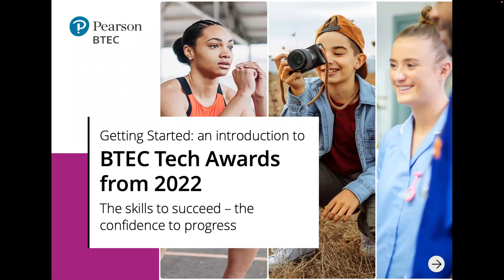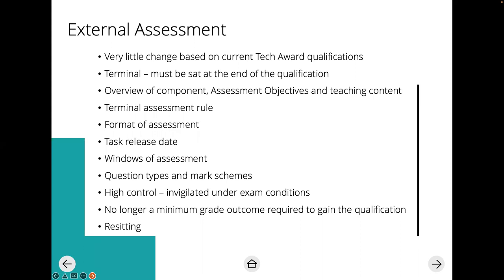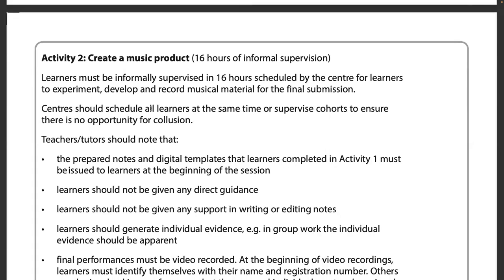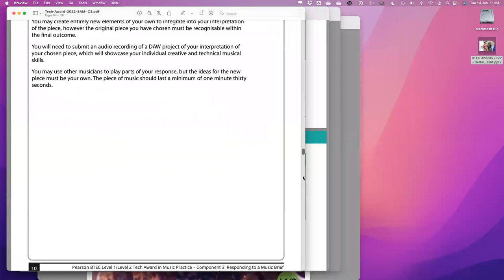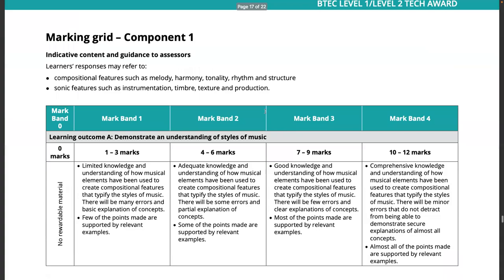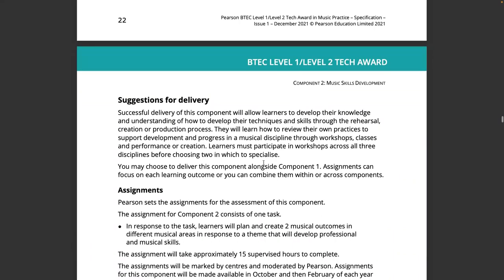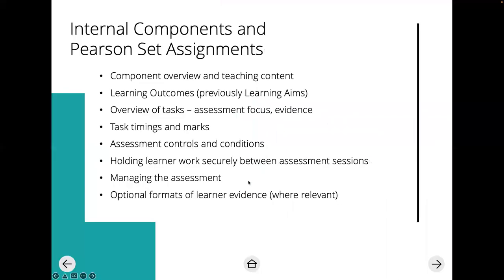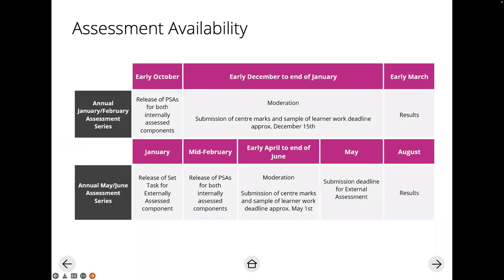Getting Started: Ways to Teach and Assess the BTEC Level 1/2 Tech Award in Music Practice (2022)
This session is aimed at UK based teachers, lecturers or trainers preparing to deliver the revised BTEC Tech Awards in Music Practice from 2022. This session will take you through:

- Course at a glance – an overview of the qualification structure

- Assessment – the types and requirements along with tips for approaching these

- Grading at component and qualification levels

- Planning your programme - the ongoing support and resources available to you